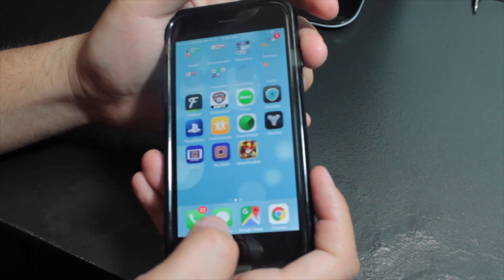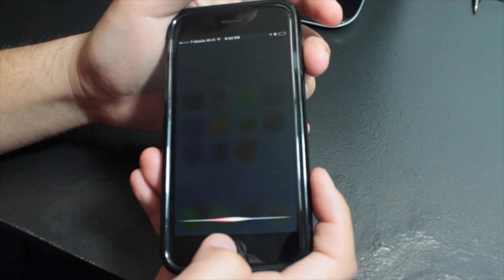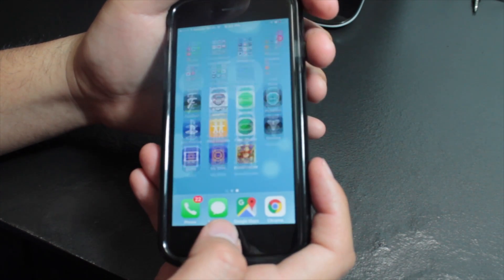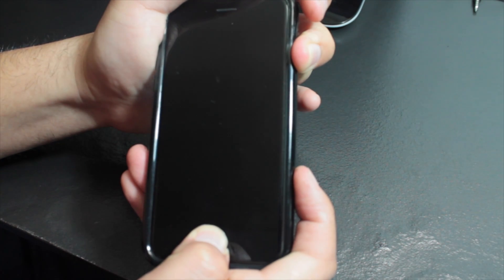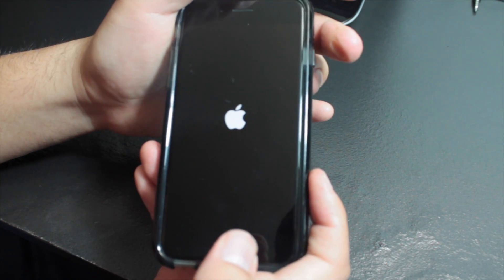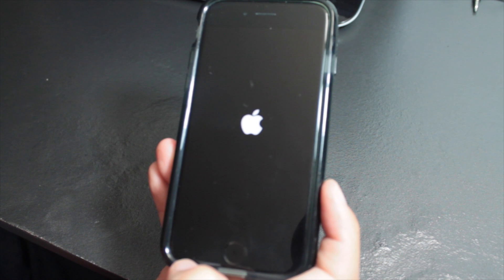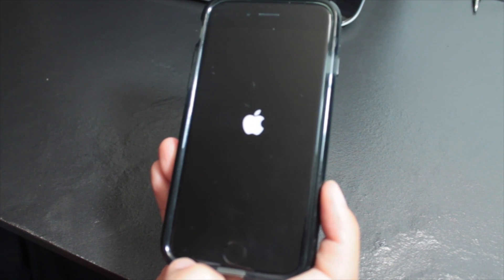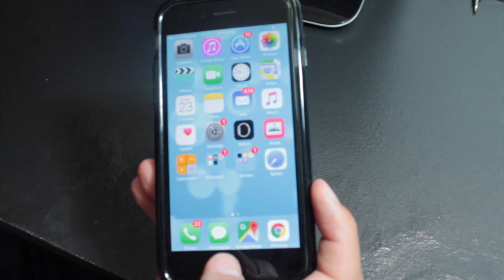How to restart a frozen screen iPhone 6s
In this video tutorial, I will show you how to restart the iPhone manually if it doesn't have any functionality.

With iOS 9, there has been some issues where the iPhone 5, 6, 6s just completely freezes, and you can't even swipe to restart.

When this happens, there is one solution. You can restart manually the iPhone by holding the Home + Power button for about 15 seconds, and that should power cycle the iPhone and restore full functionality.

This should take care of a frozen screen on any iPhone, iPad, iPod. If the iPhone won't turn on at all, then that's more of an hardware or software issue. If the iphone screen lock is frozen, you can do this as well. If your iphone is stuck on apple logo, I recommend connecting to your computer using iTunes and do a restore. Hopefully with this video, you can unfreeze your iphone.